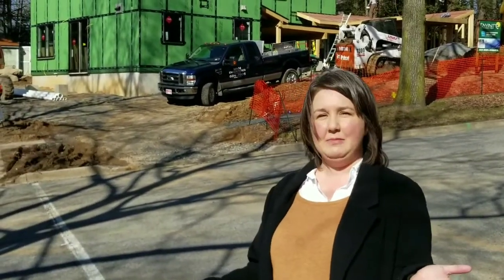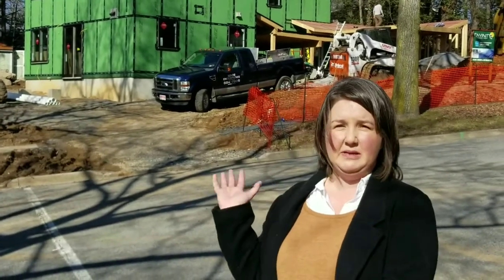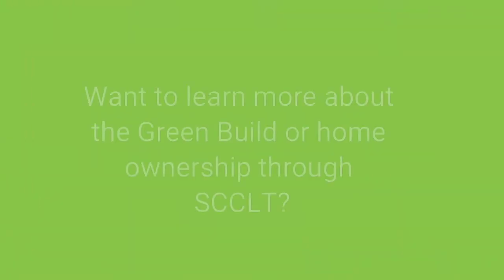SCCLT Green Build project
Learn more about home ownership through the State College Community Land Trust, and SCCLT's first-ever Green Build project.